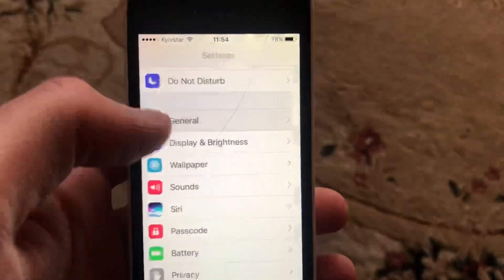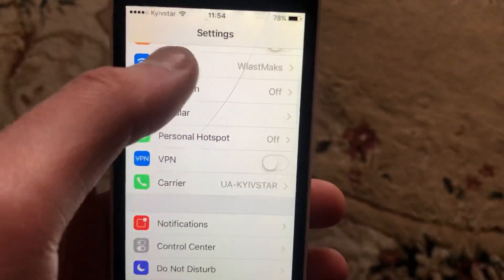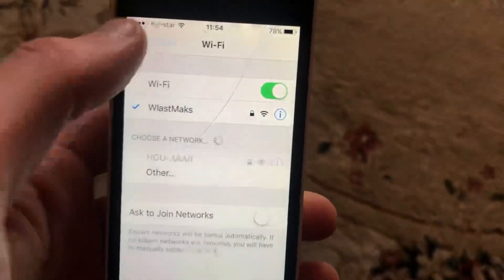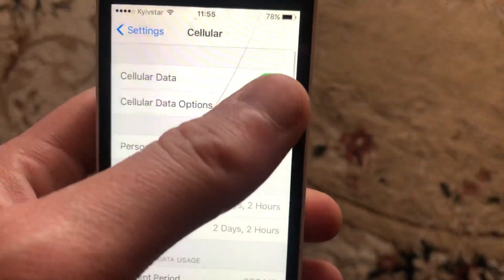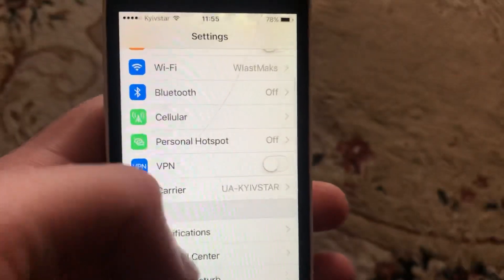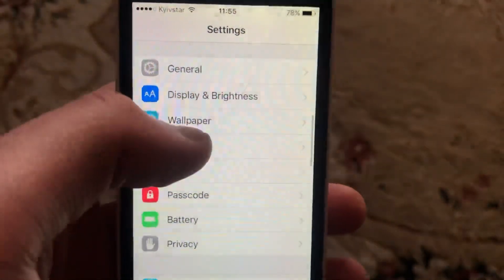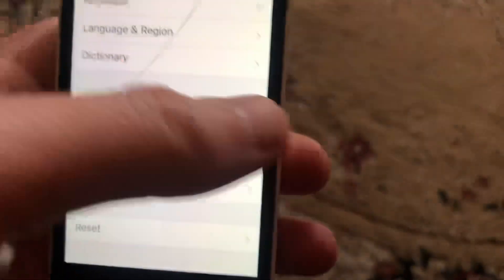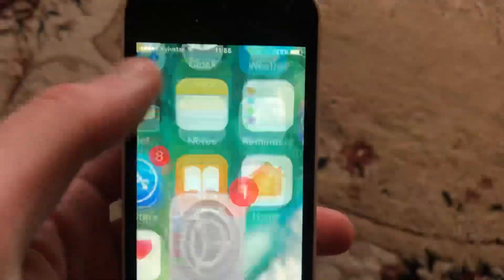Telegram Not Working On iPhone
If you don’t know Telegram Not Working On iPhone, this video is for you.